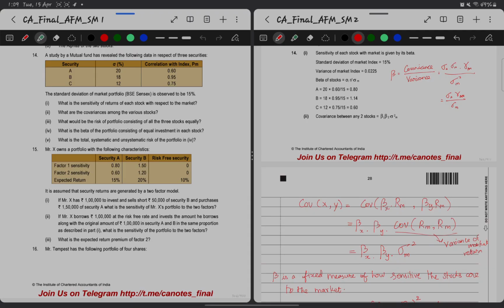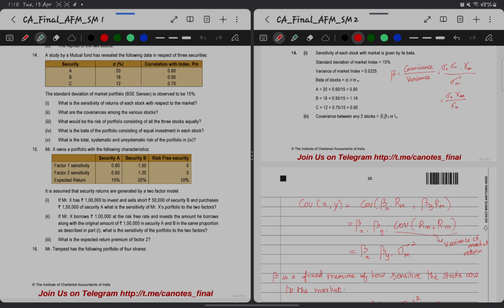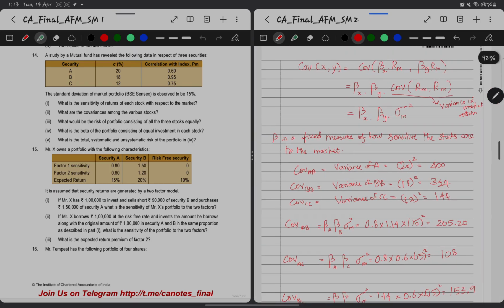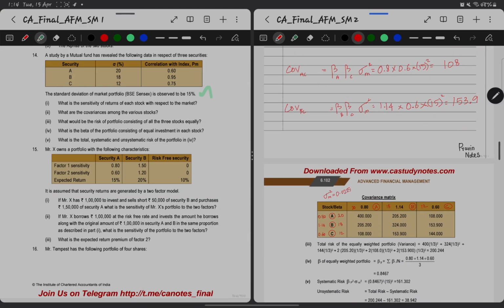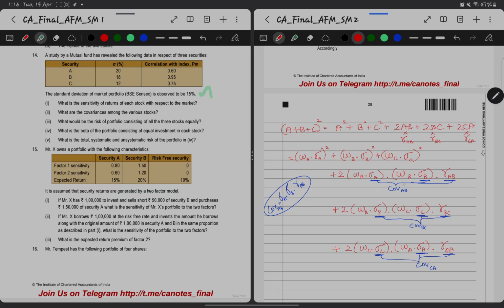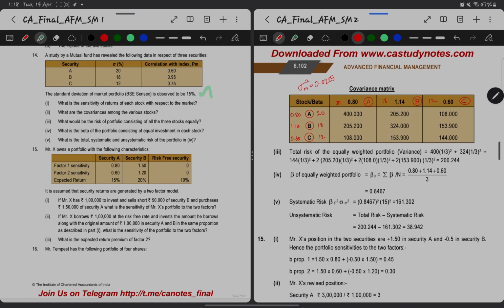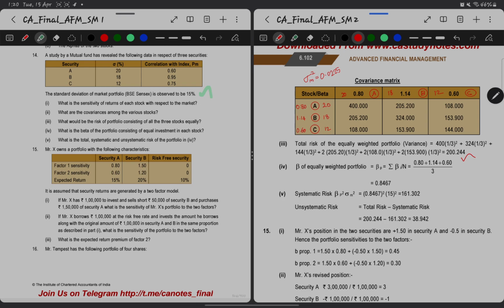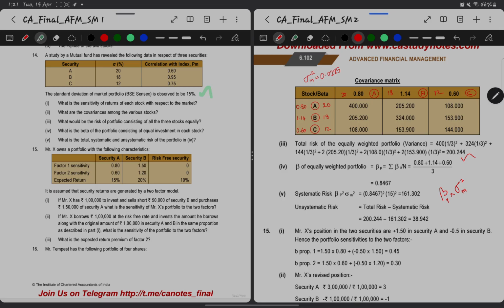CA FINAL AFM REVISION || CHAPTER 6 ( Portfolio Management) || PRACTICAL QUESTION 14 || ENGLISH